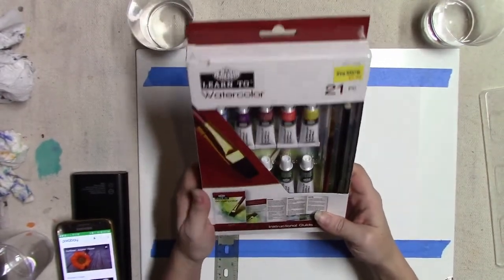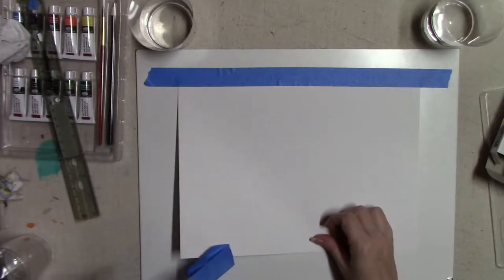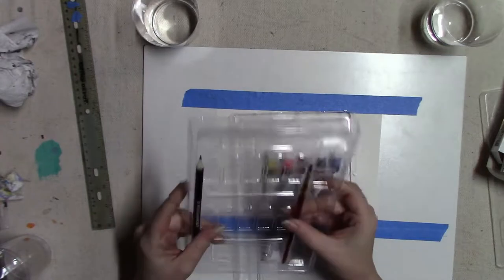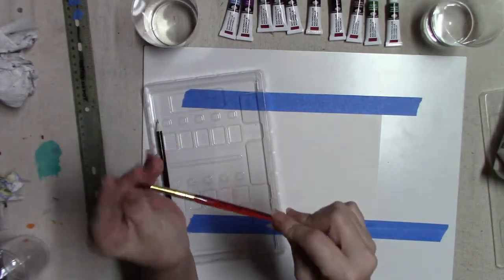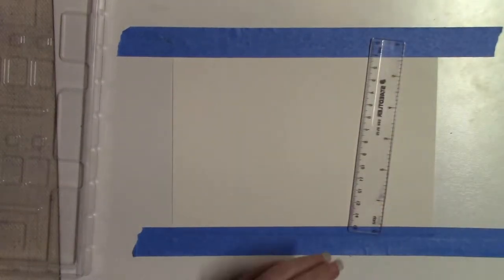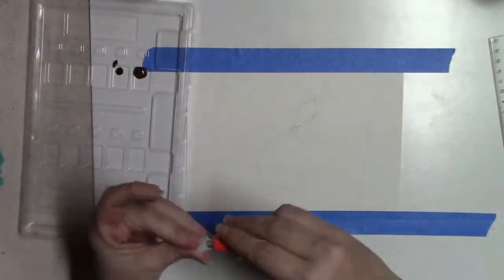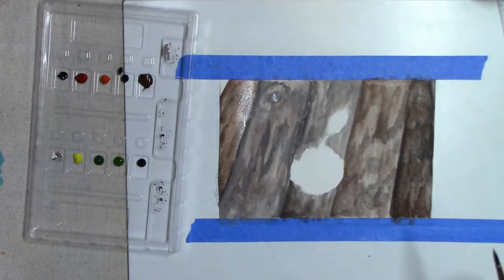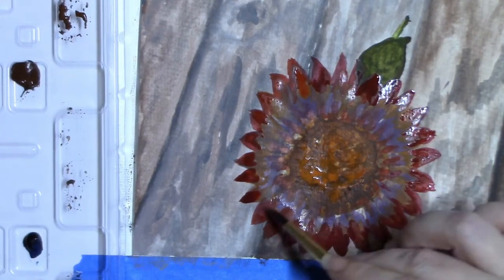Trying out a watercolor tube set from the Five Below store - 21 piece Royal & Langnickel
Trying a 21 piece watercolor set by Royal & Langnickle from the Five Below store. I have never used tubes of watercolor paint before. The set includes a sketch pencil, brush, 10 paint colors, 8 sheets of watercolor paper and a how to guide.